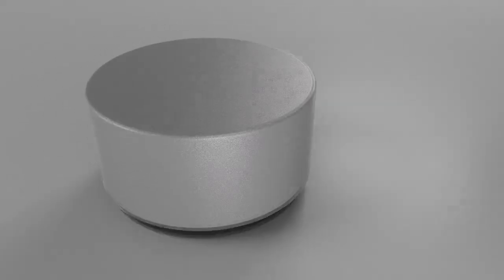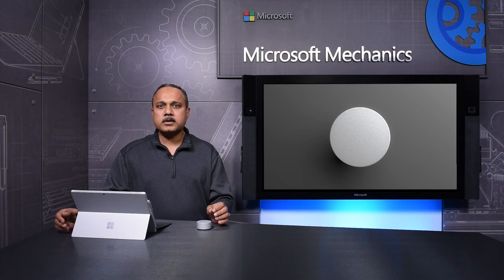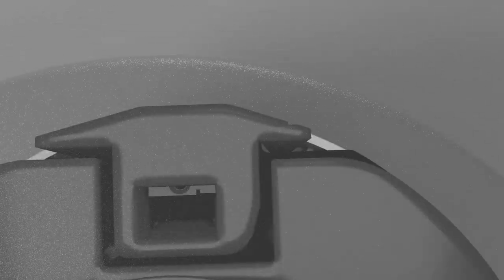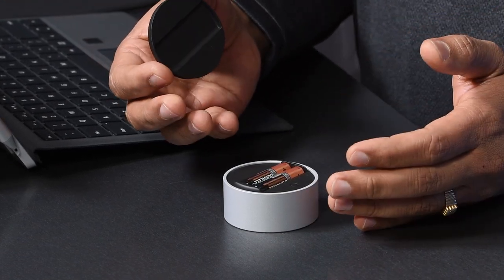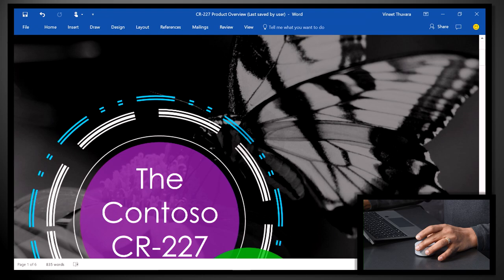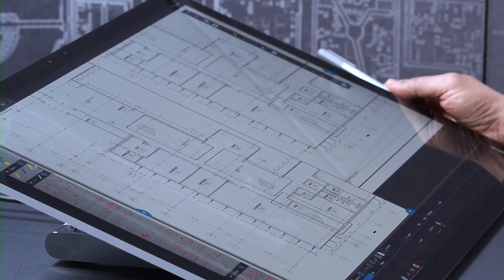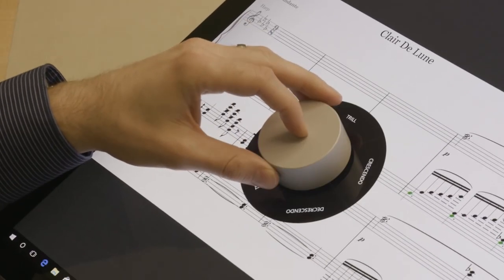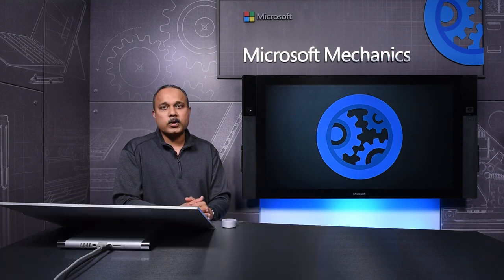The design and capabilities of the new Surface Dial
A walk through of the design and capabilities of the new Surface Dial, with lead engineer Vineet Thuvara. The Surface Dial is a new input accessory that allows you to interact naturally with your applications on any current Windows 10 device. You'll see the Surface Dial's design and features as well as experience both off-screen and on-screen usage with Surface Studio. This overview is perfect for everyday or advanced users.

Stay informed on the latest in Surface IT Pro resources by visiting the Surface Blog for IT Pros or explore documentation and tools at the Surface IT Center on TechNet: